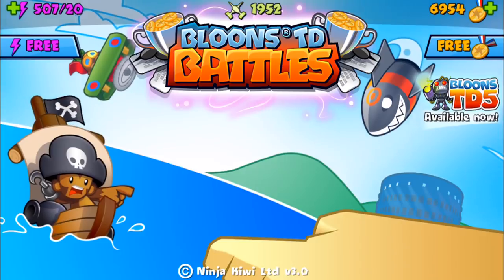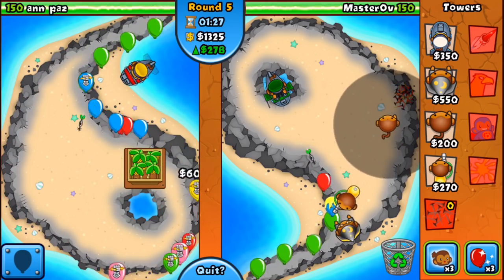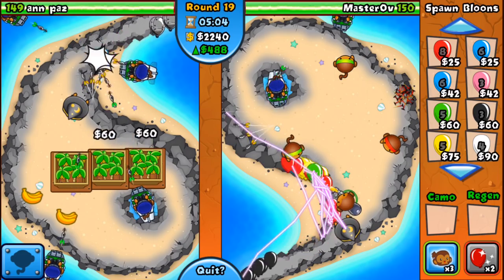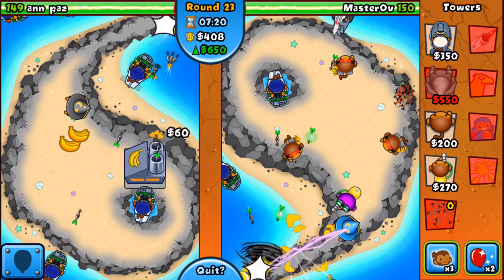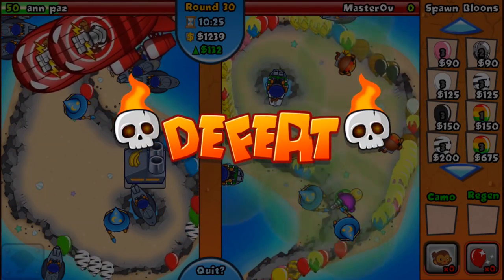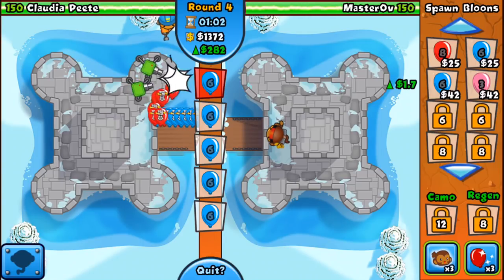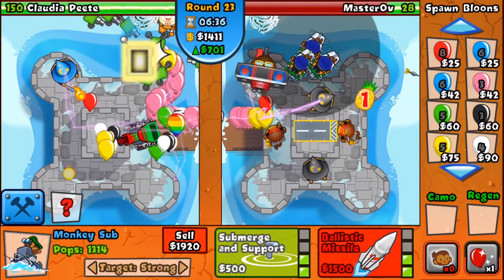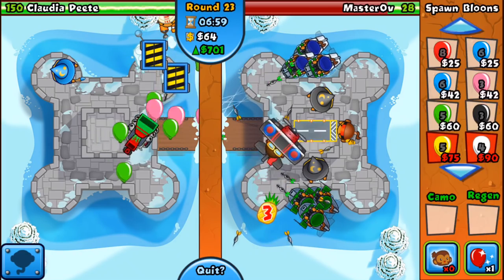HACKERS, HACKERS EVERYWHERE! | Bloons TD Battles | Insane Highscore Arena Battles!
Bloons TD Battes Hackers Everywhere! 2 Insane Bloons TD Battles game! BUT I CANT WIN!? Playing BTD Battles on IOS!

Want To Send Me Stuff!? Here Is My Address:
MasterOv
Unit 2 Calcote Farm
Coate, Devizes
SN103LP